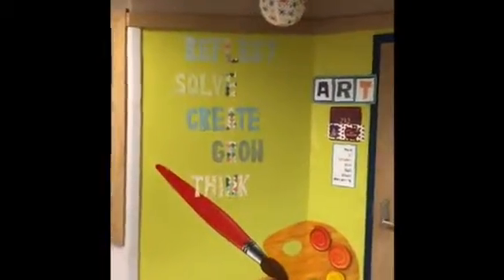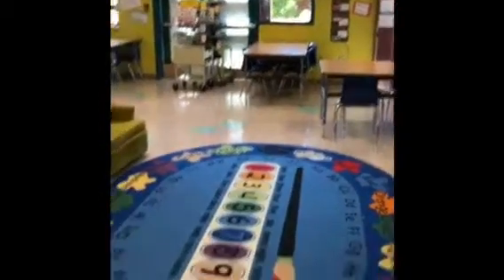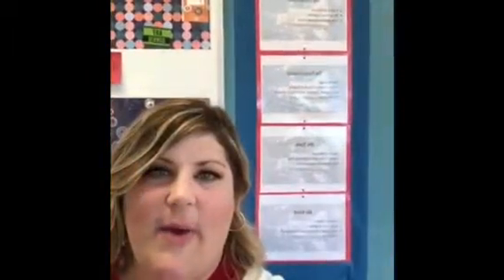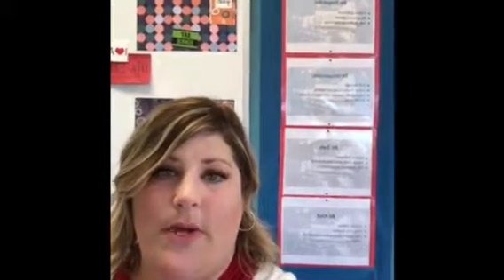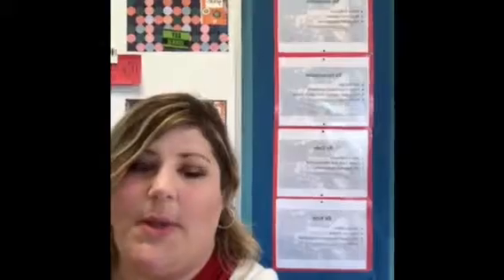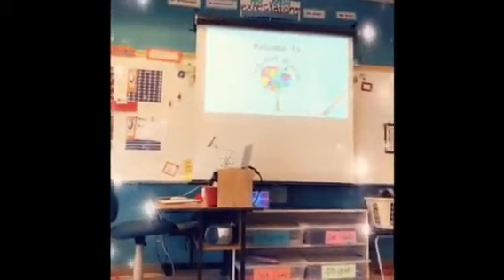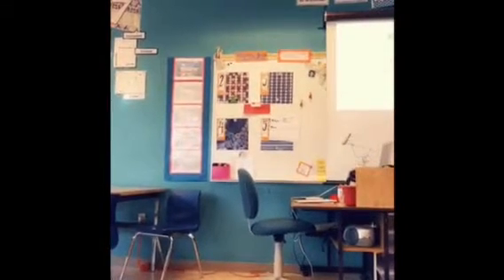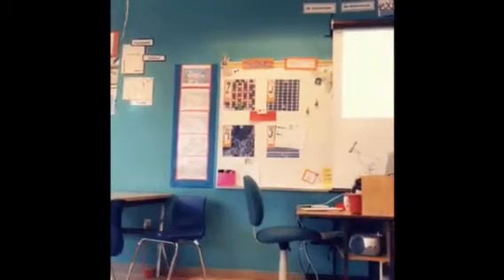Welcome to Art! 18-19